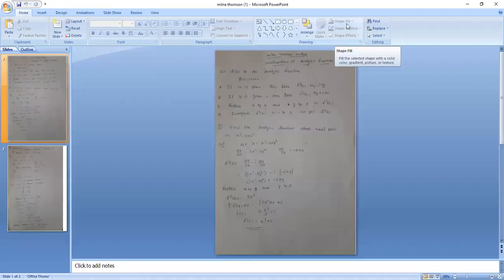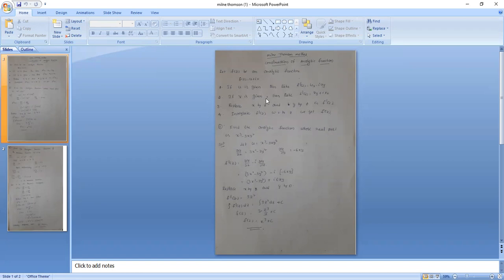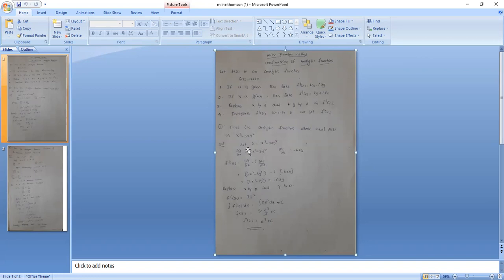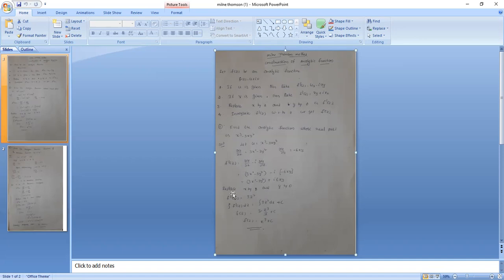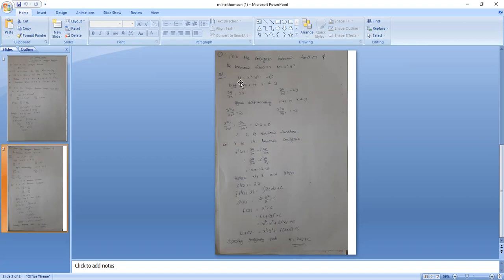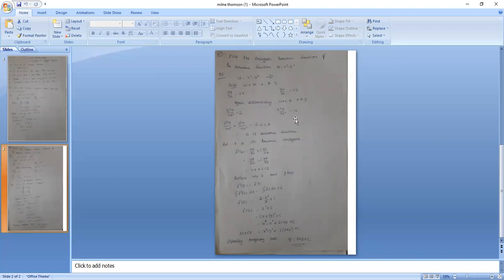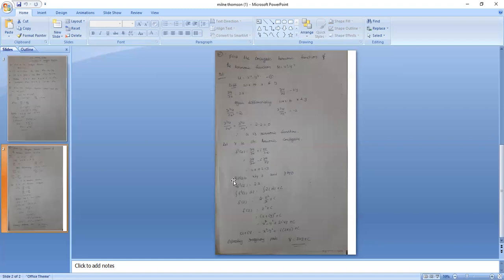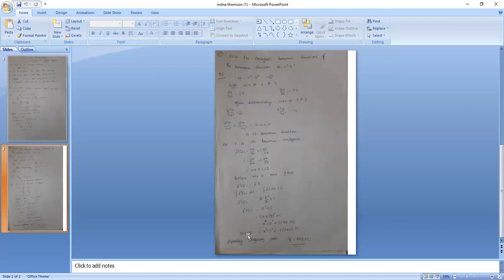Milne thomson method